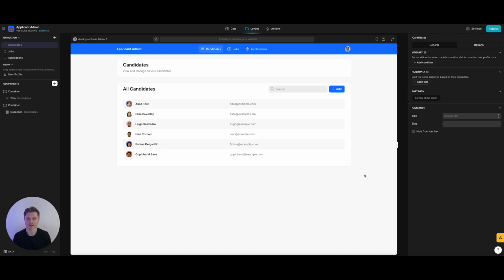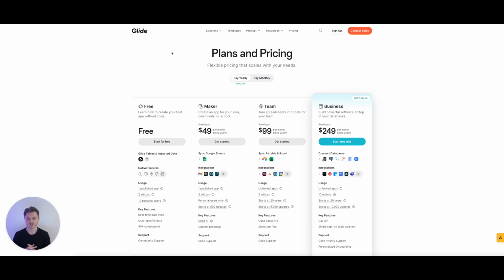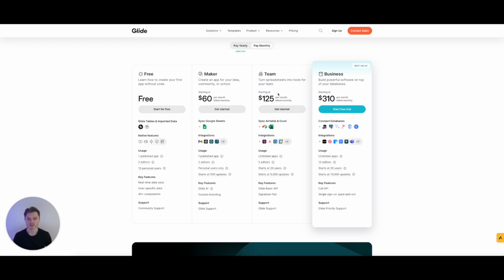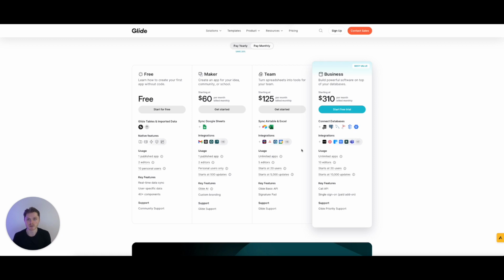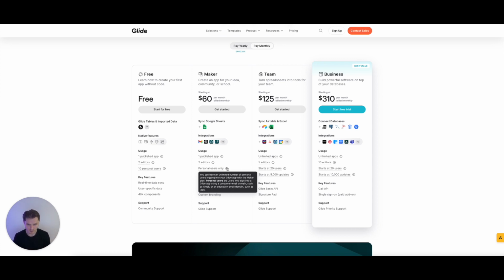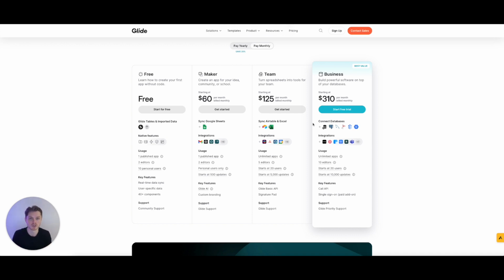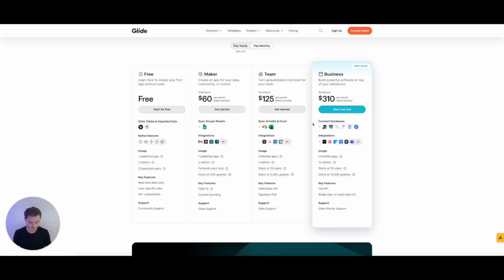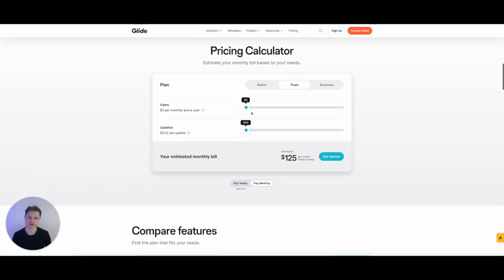Unveiling new Glide pricing: How it redefines building private & public apps without code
, learn about the new Glide pricing and what this means for app builders - both private and public facing.

You'll get what you need to know in terms of how this affects what you can build on this no code tool.